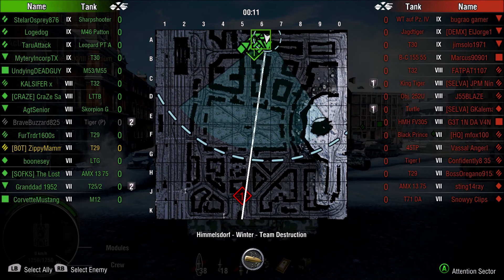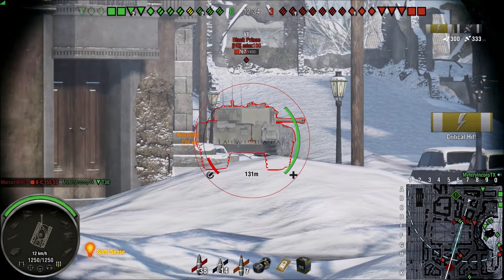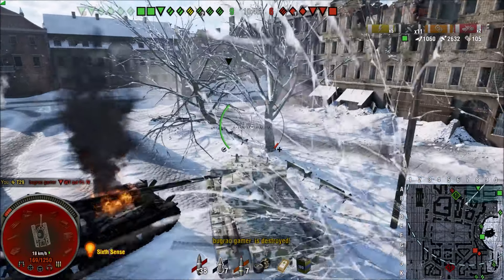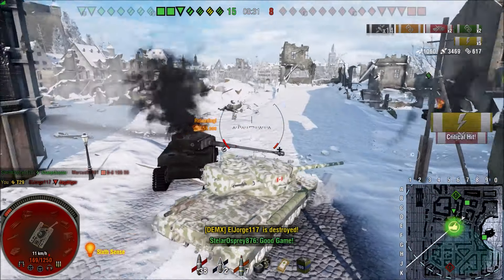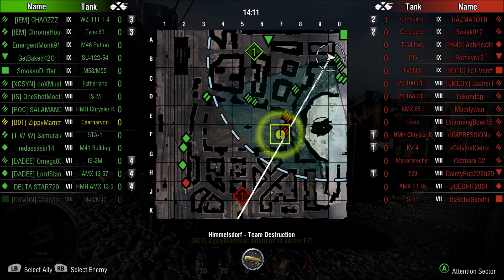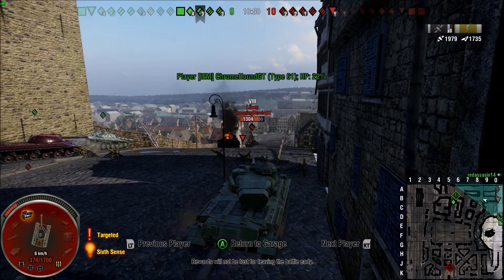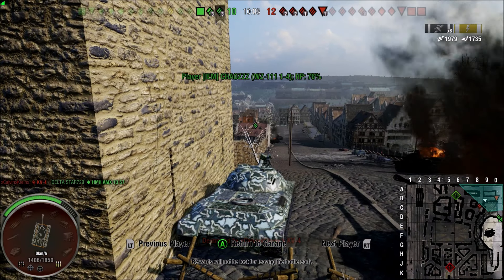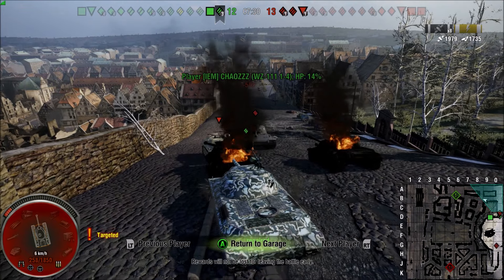WOT Console: Risk vs Reward || Himmelsdorf Banana Road || Important or NOT?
Looking for more great World of Tanks content? Check out...